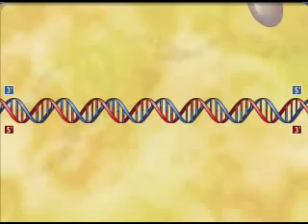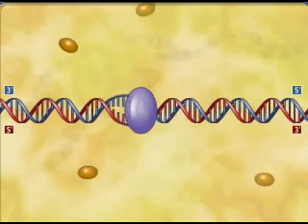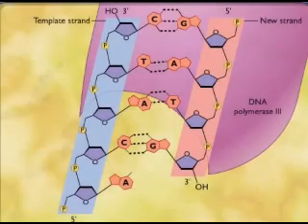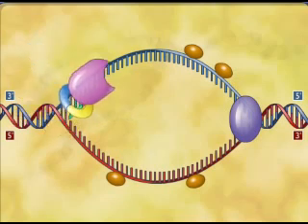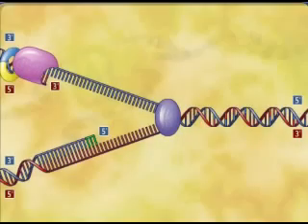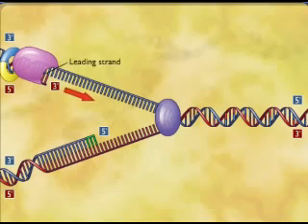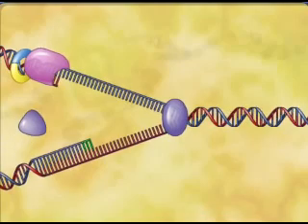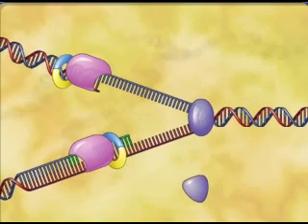27 Februari 2025